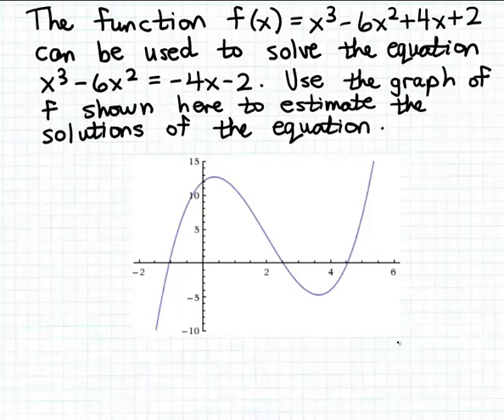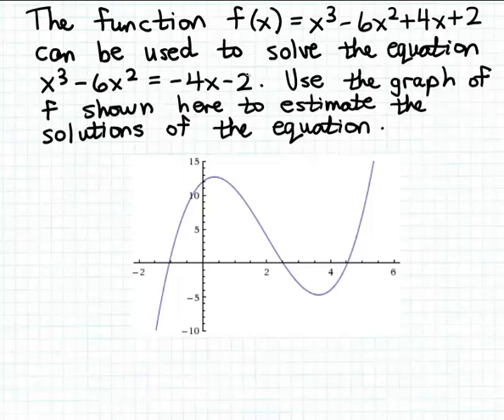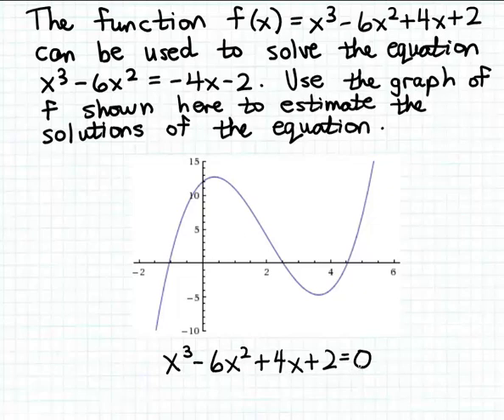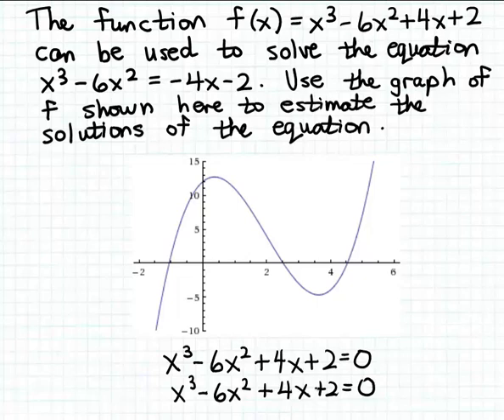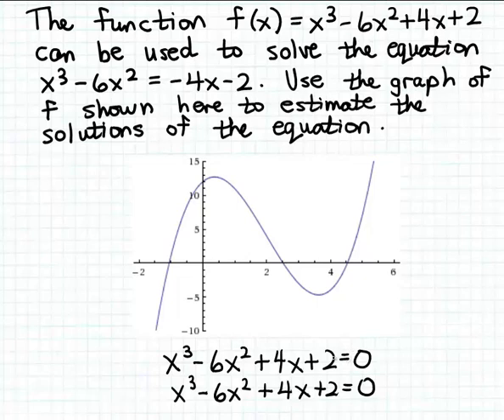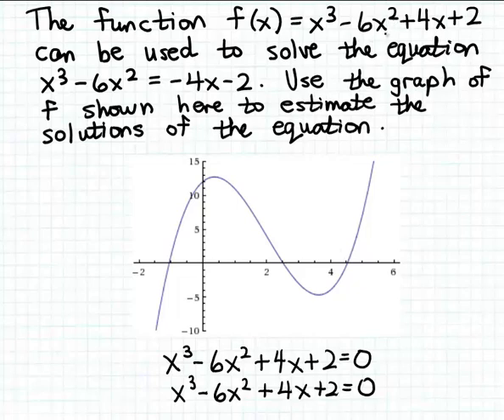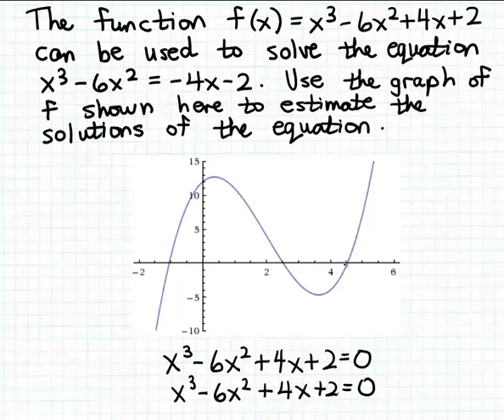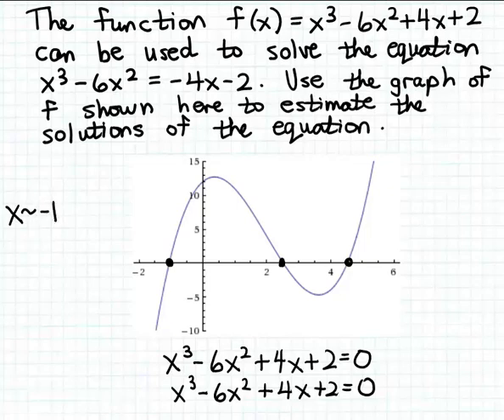Solving an equation graphically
How to use the graph of a function to solve an equation